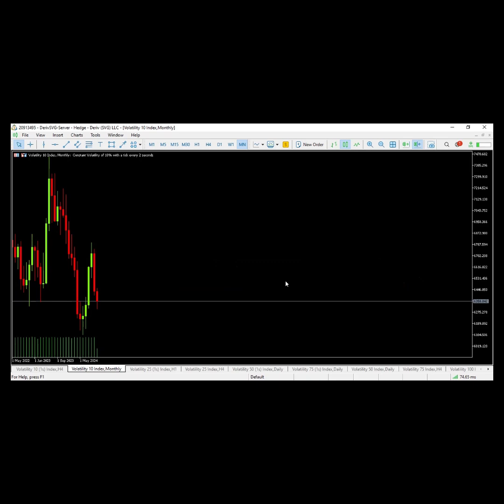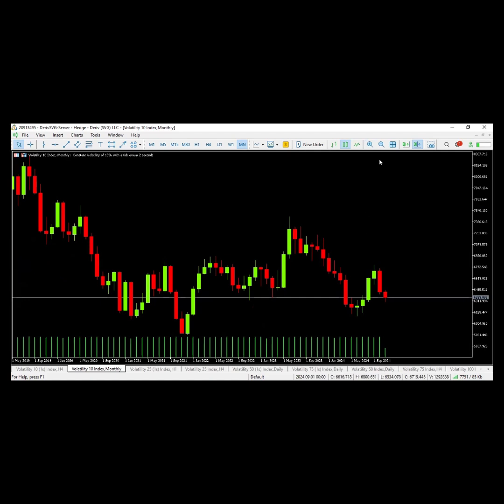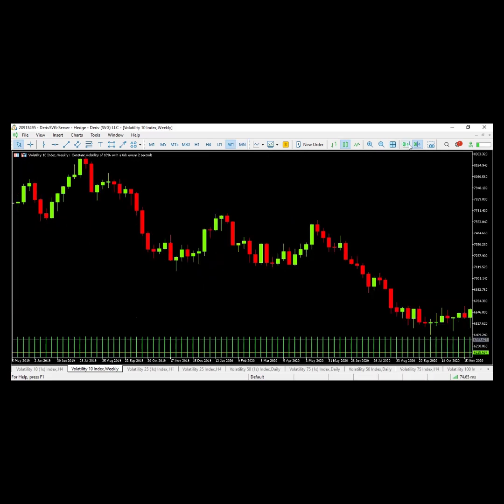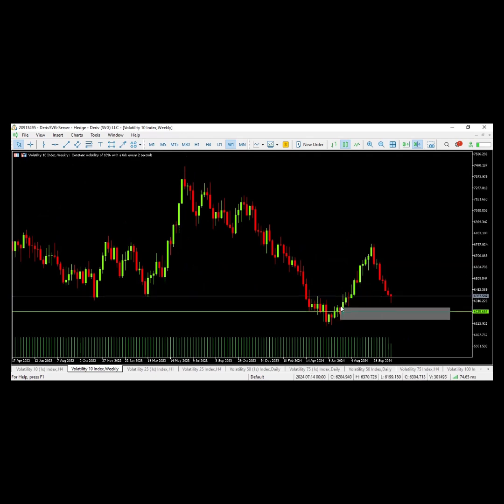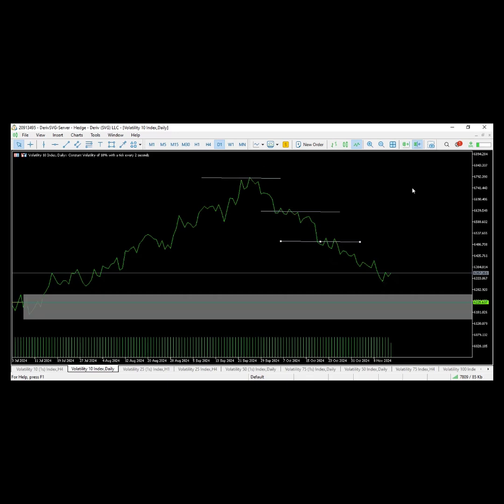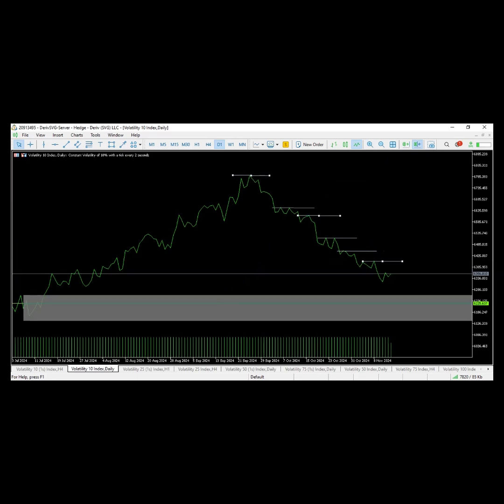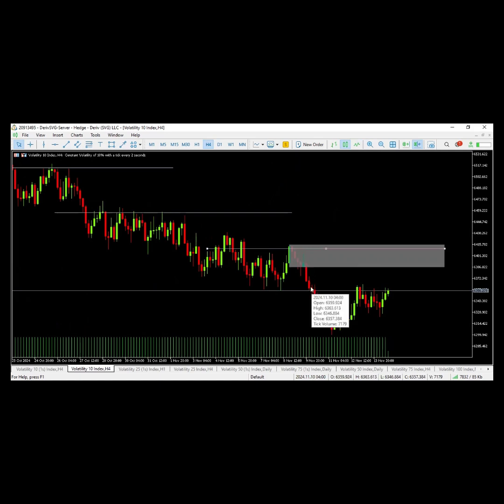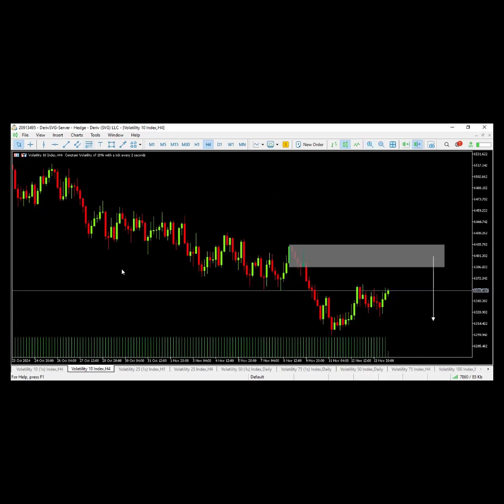How to Assess Higher Timeframe Bias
The above Analysis shows how one can effectively asses the Movement of the market from a higher timeframe perspective.